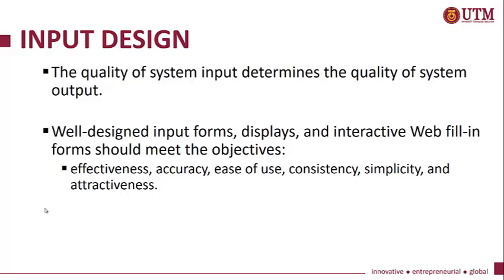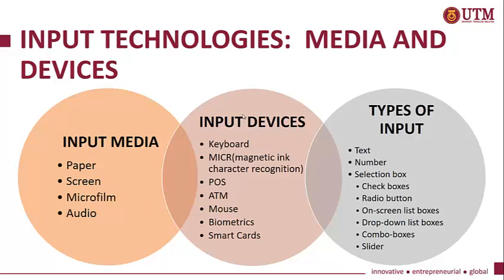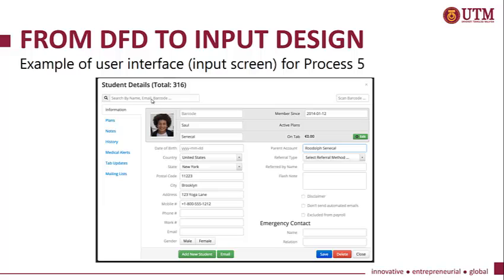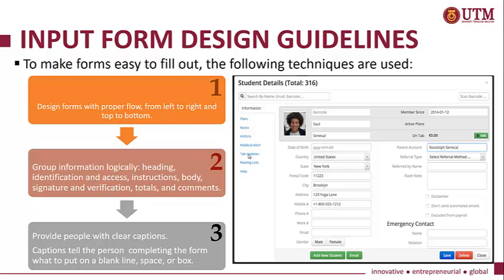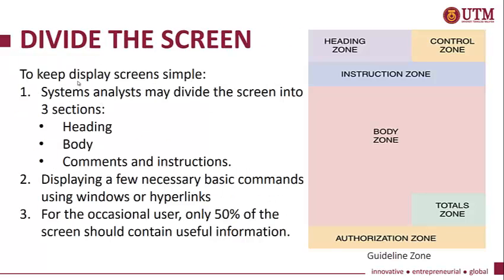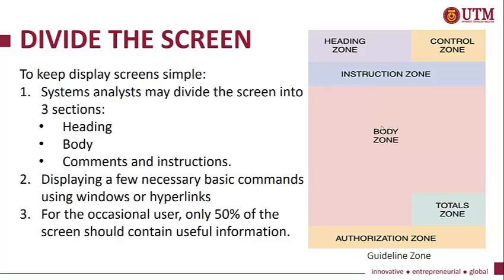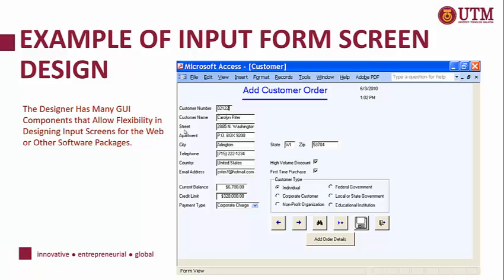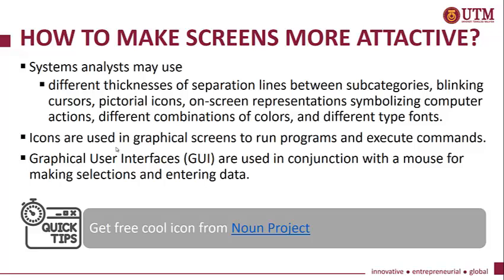Lecture Video Topic 5 - Part II: Input Design